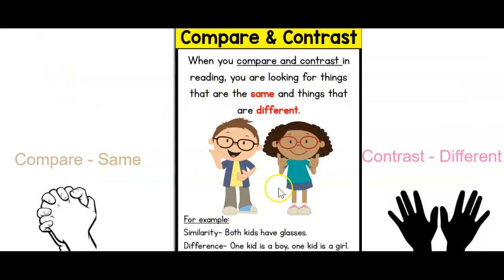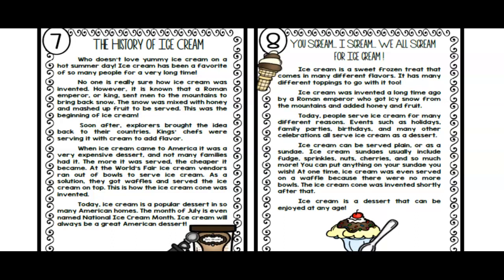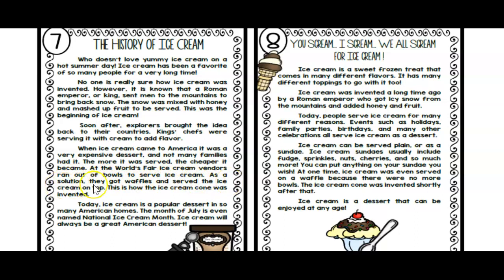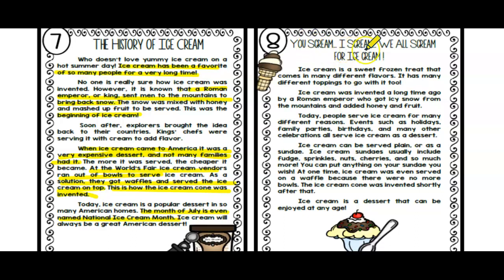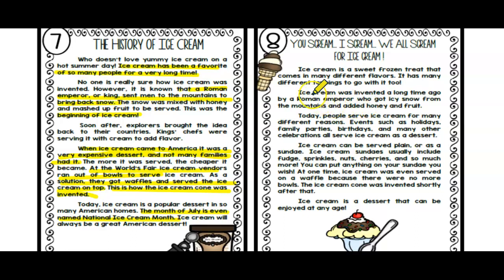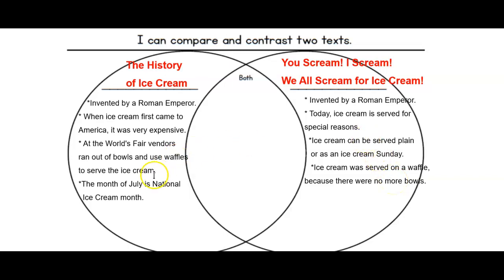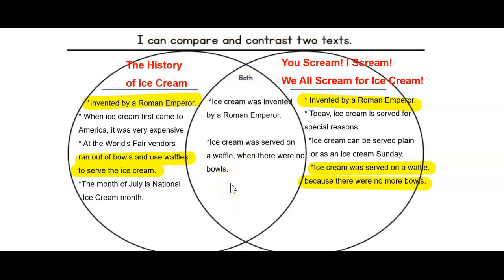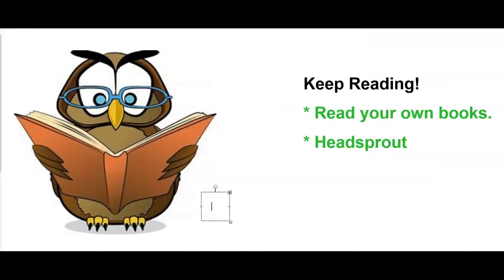Reading at Home (2RI.9) April 15, 2020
RI.9 Comparing and Contrasting Nonfiction Texts